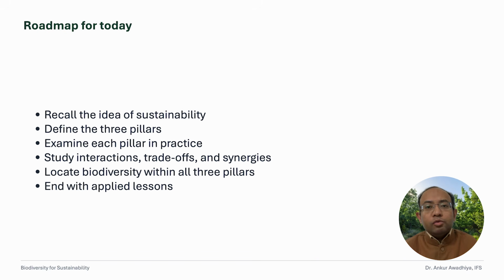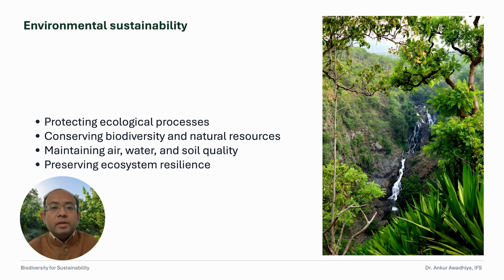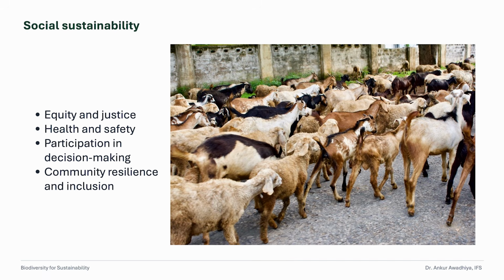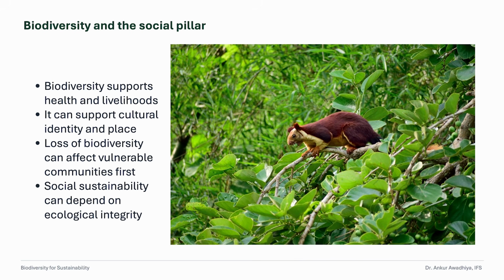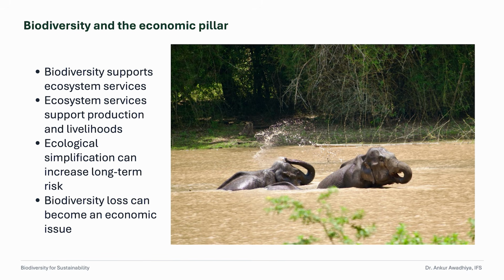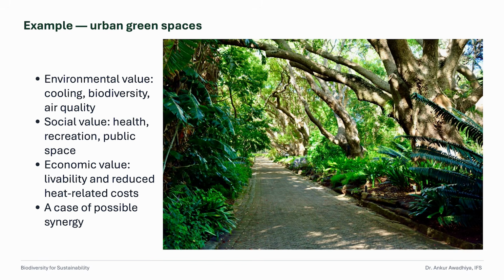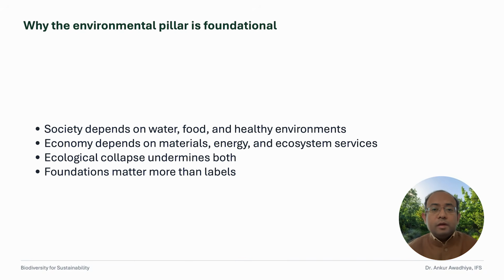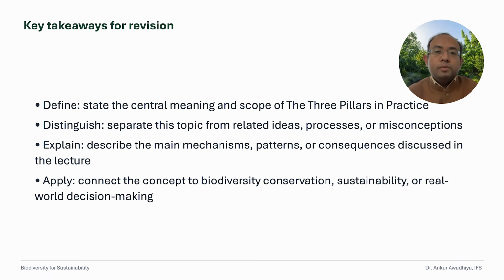Lecture 07: The Three Pillars in Practice